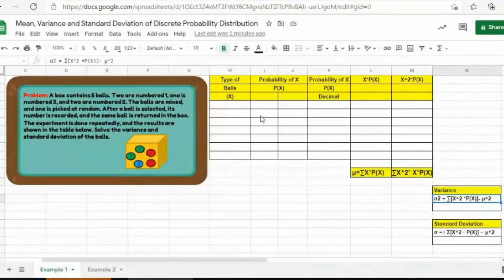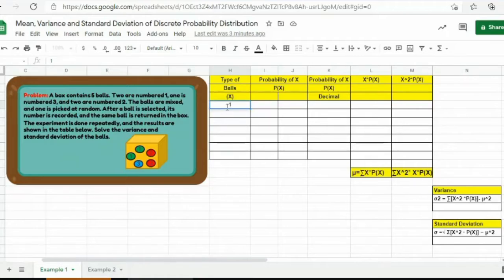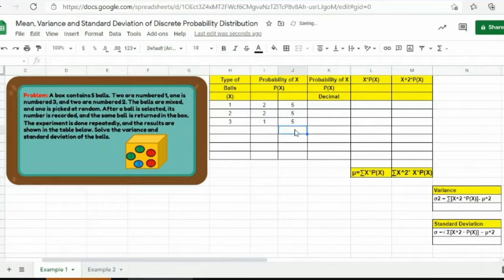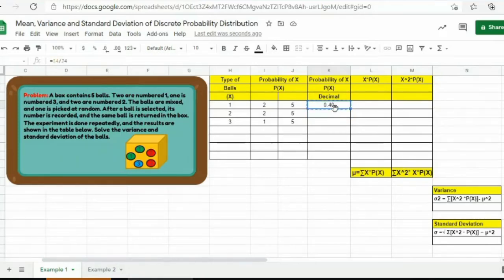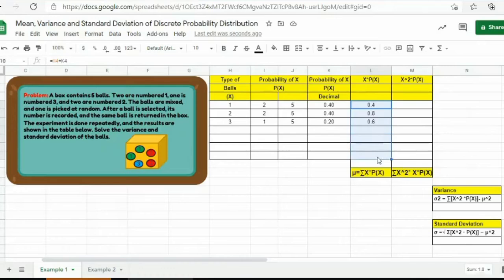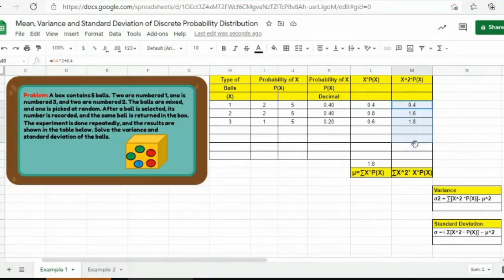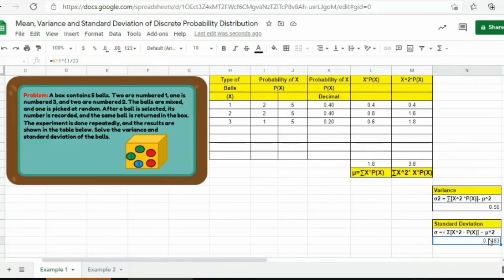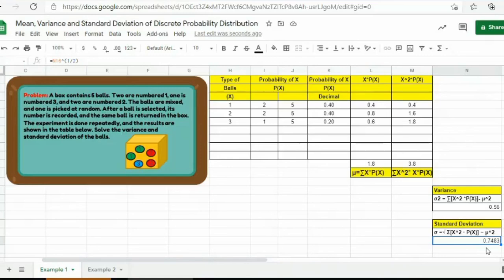Google Sheets: Solving Mean, Variance and Standard Deviation of Discrete Probability Distribution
Solving Mean, Variance and Standard Deviation using Google Sheets

NCR - Unified Supplementary Learning Materials for the content of my presentation.

and Slidego.com for the template of my slides.